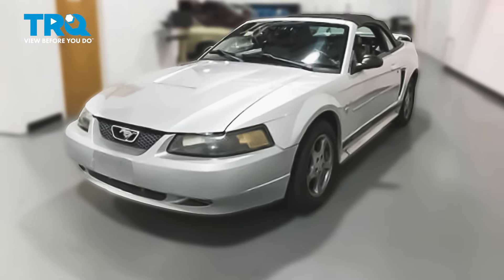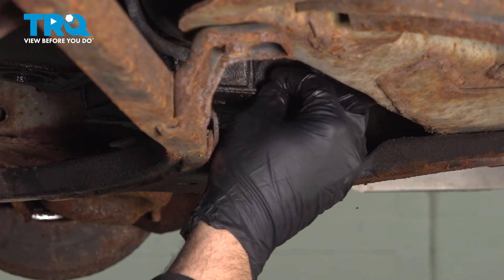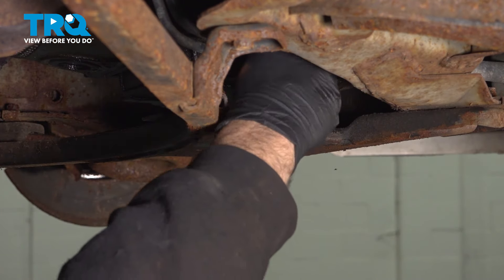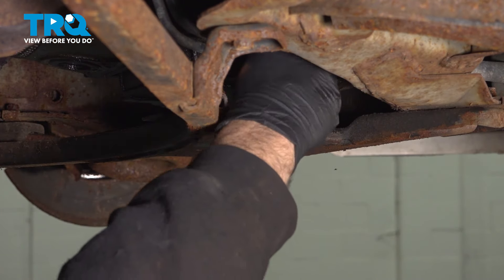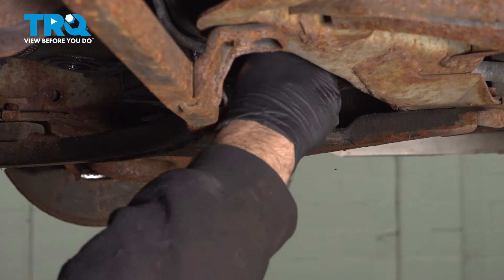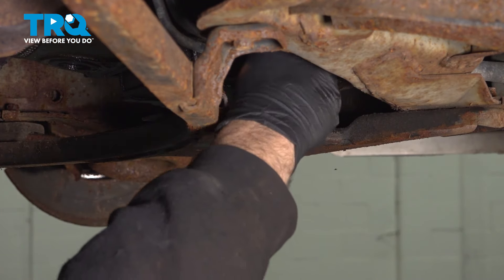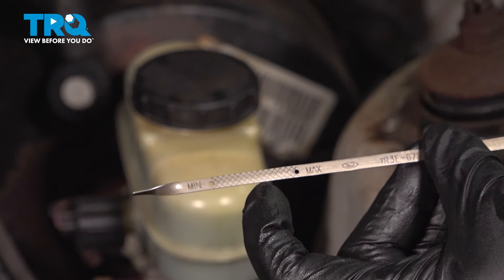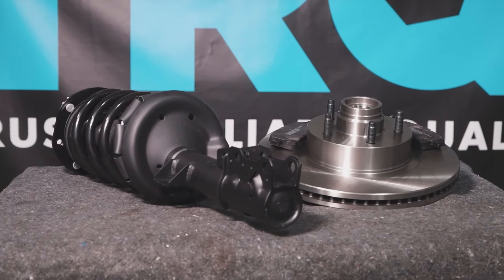How to Change Oil 1994-2004 Ford Mustang (3.8L V6)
This video shows you how to do an oil change on your 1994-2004 Ford Mustang (3.8L V6). Replacing your engine oil filter is essential for a healthy vehicle.

1994 Ford Mustang
1995 Ford Mustang
1996 Ford Mustang
1997 Ford Mustang
1998 Ford Mustang
1999 Ford Mustang
2000 Ford Mustang
2001 Ford Mustang
2002 Ford Mustang
2003 Ford Mustang
2004 Ford Mustang

• Brake Parts Cleaner
• Engine Oil
• Safety Glasses
• Drain Pan
• Wheel Chocks